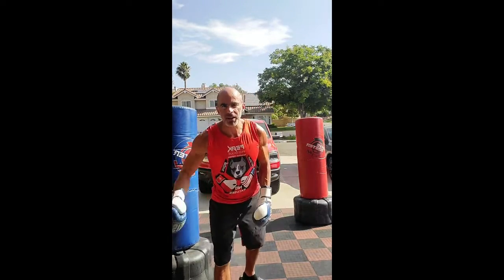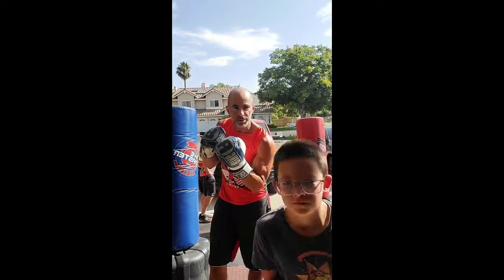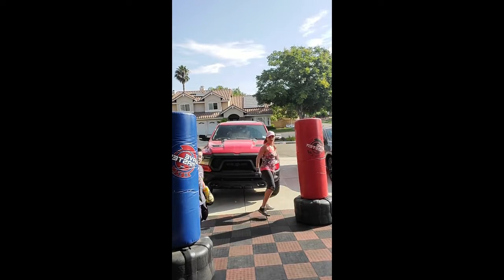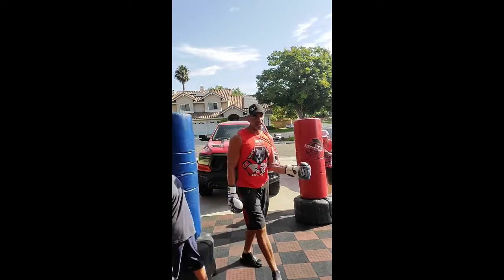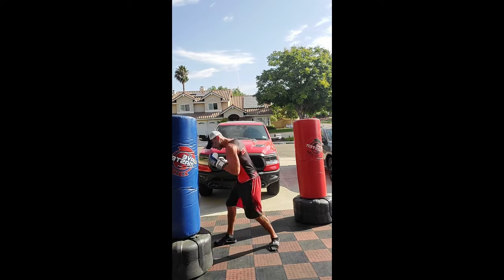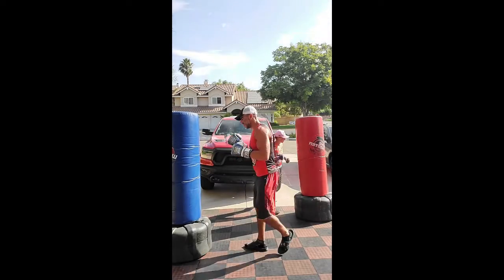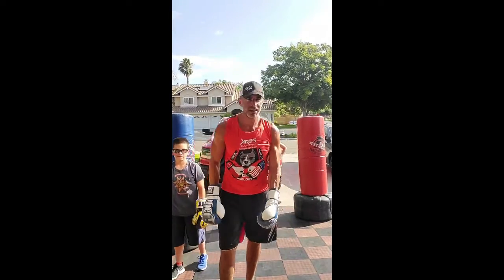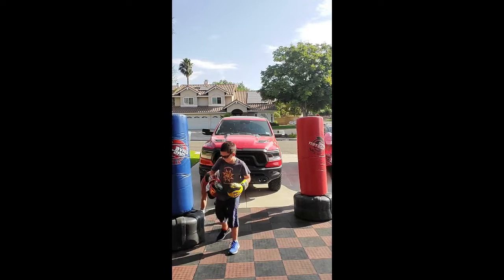Ultimate Guide for Hand and Body workout with Coach Steve